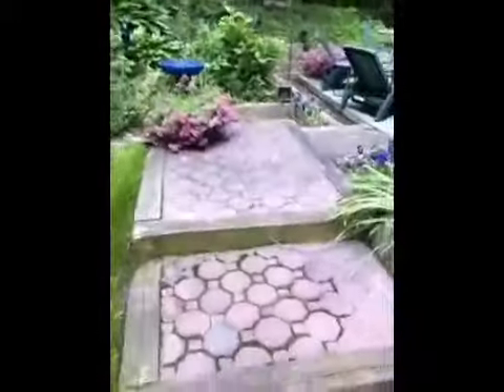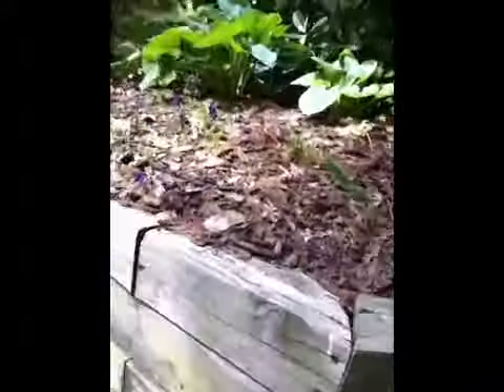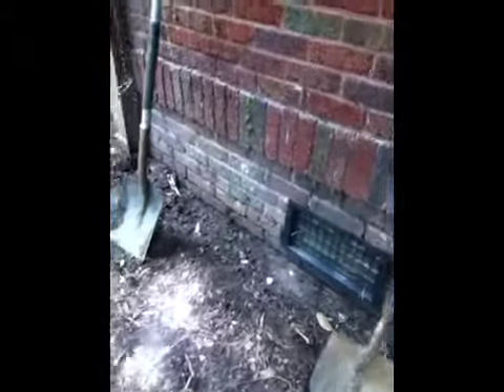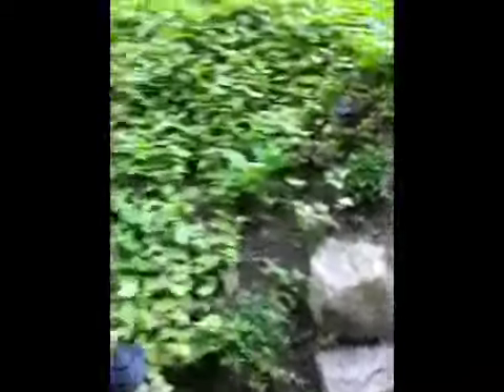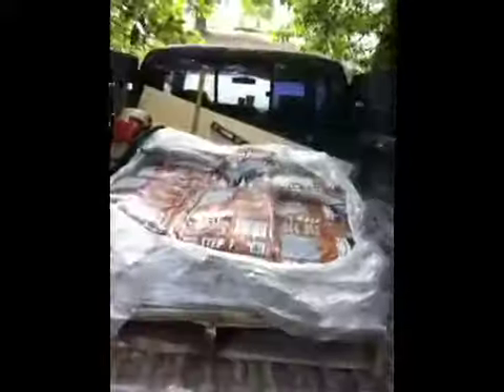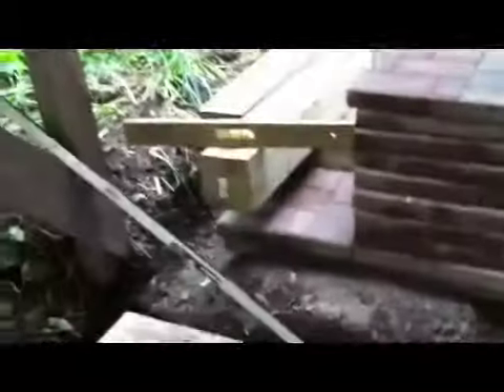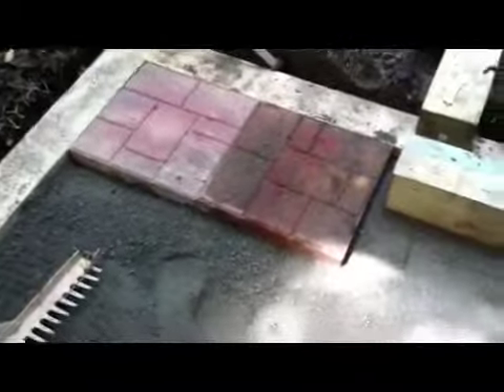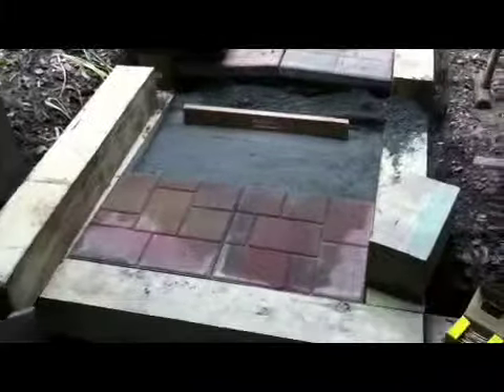The Real Alien Tom builds a patio!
Tommy from Outerspace Landscape constructs a patio extension for a client.  The pavers he used in the past are no longer available, he found a good match with stepping stones.  He takes through the simple process of layout and installation.  Hope this is useful to you!